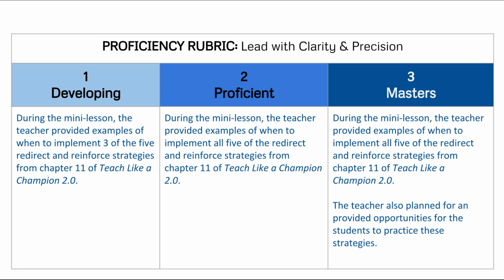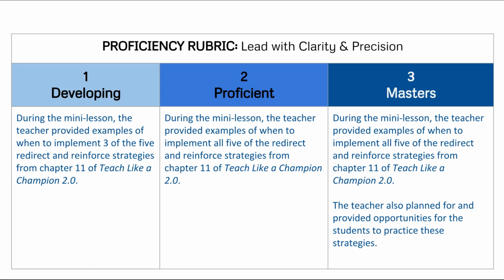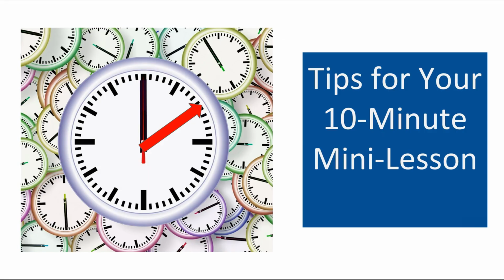Reinforce and Redirect